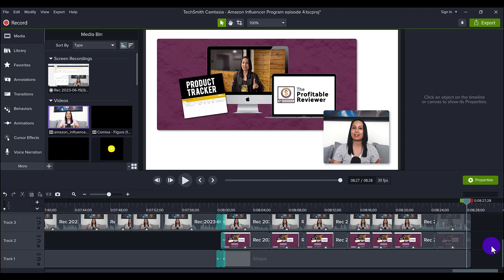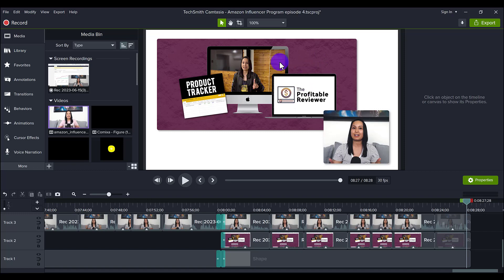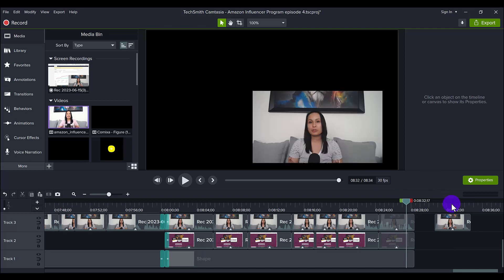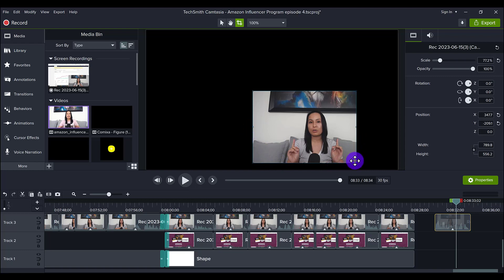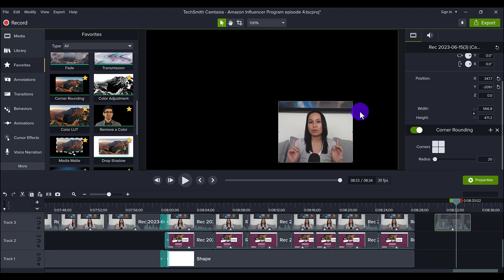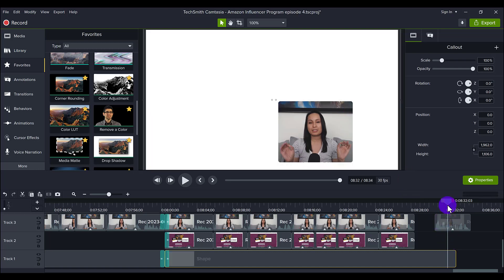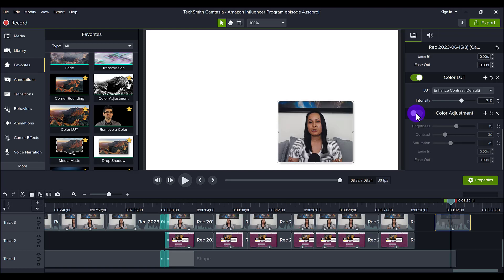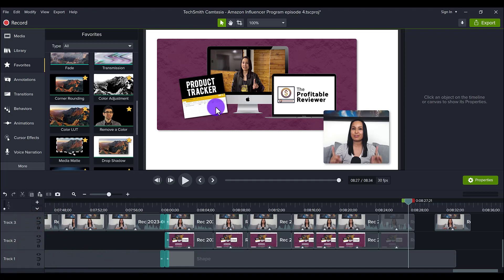Camtasia Editing Tips | How to make a rounded corner square video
Camtasia Editing Tips // Most people create their talking heads as a circle... In this Camtasia tutorial video, I'll show you how you can make your talking head on the bottom right of the screen as a rounded square.

🎓 ➤ GET BETTER AT YOUTUBE: 👇

💎 [FREE 30min Training] How we grew our freelance & coaching business to 6-figures using YouTube

🟣 [The Profitable YouTube System for Educators] Attract Clients, Build Authority and Earn Consistent Monthly Revenue Using YouTube:

🦉 [YouTube Mentoring] Get Personal Guidance on Starting & Growing your YouTube channel

🎥 ➤ OUR FILMING GEAR:

✦ Cameras:

1. DSLR Camera: Canon M50

2. Webcam Camera: Logitech c930e

✦ Microphones:

1. USB Mic: Fifine Technology

2. Lapel Mic: PowerDeWise